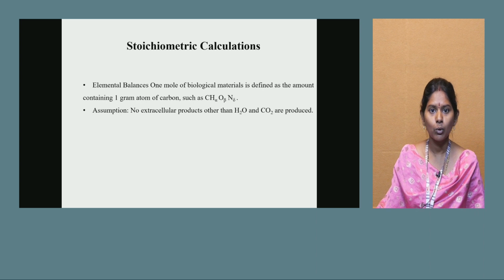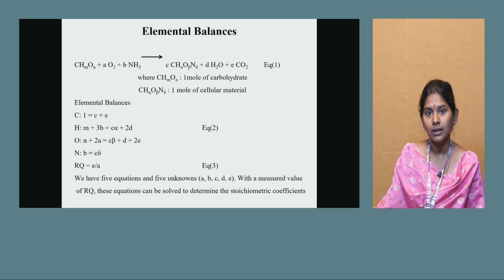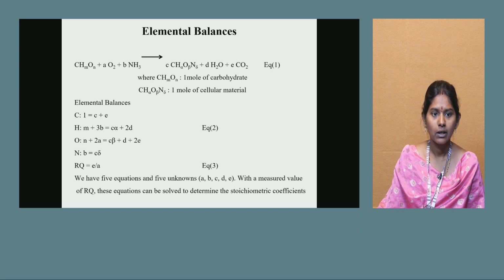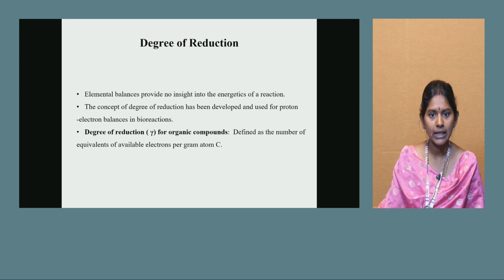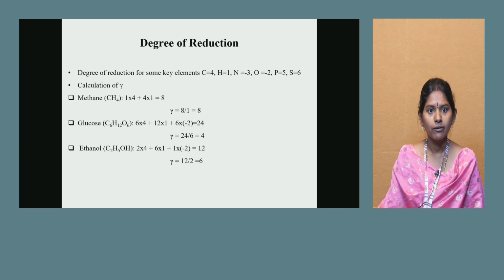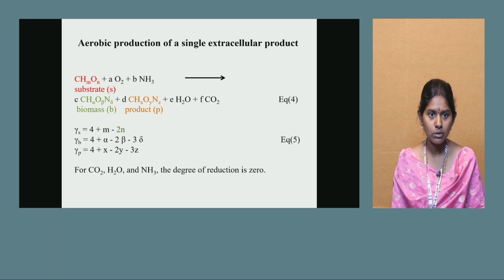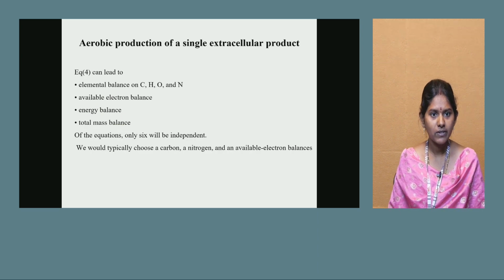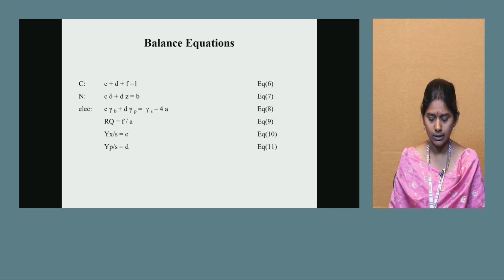25 Degree of Reduction